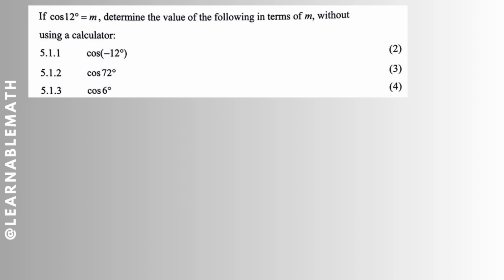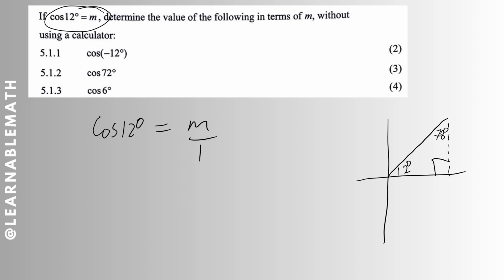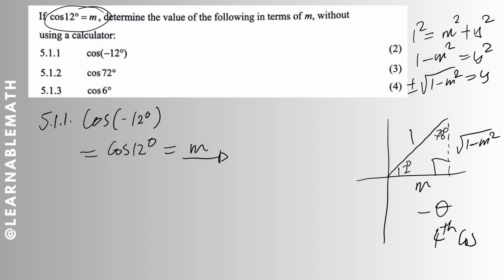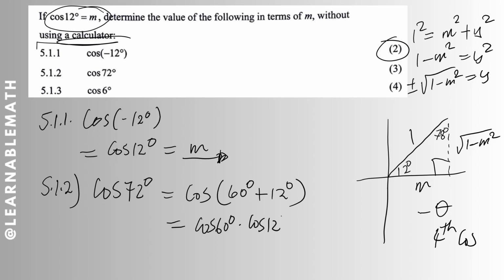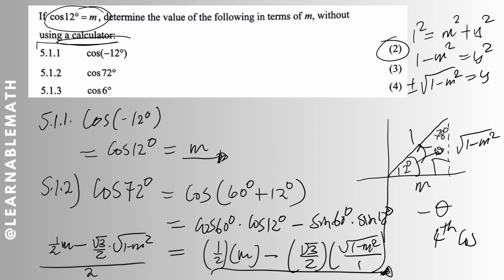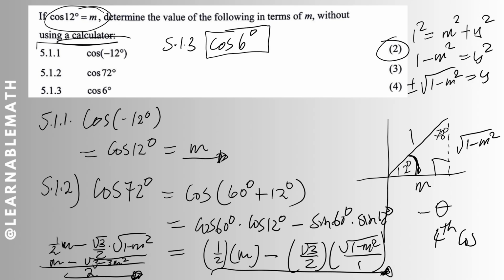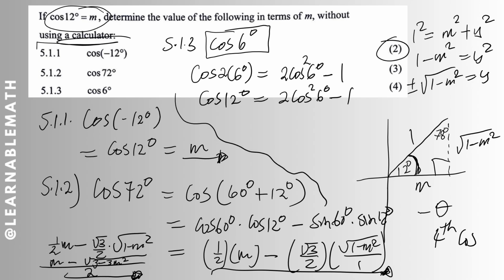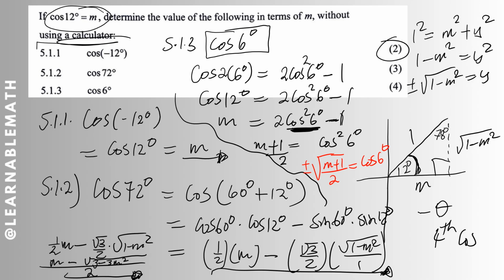2024 Trial Exam Mathematics P2 Trigonometry Limpopo